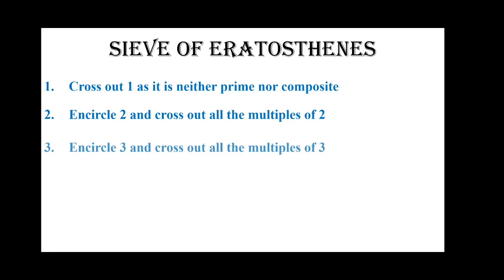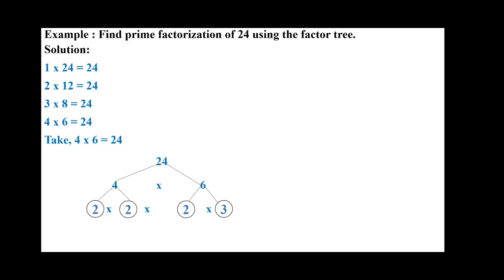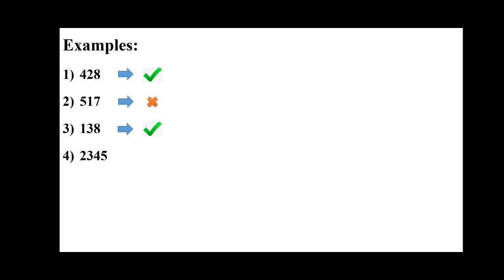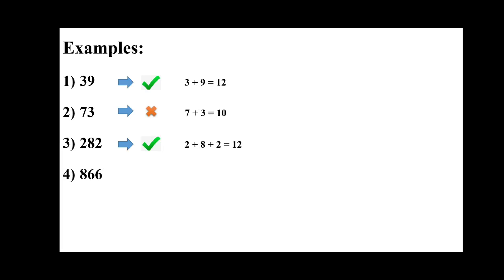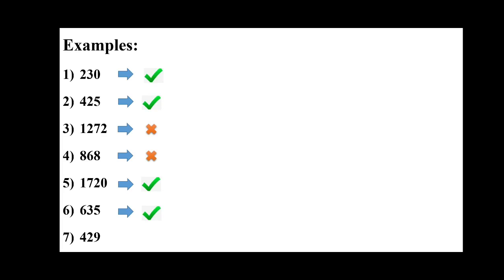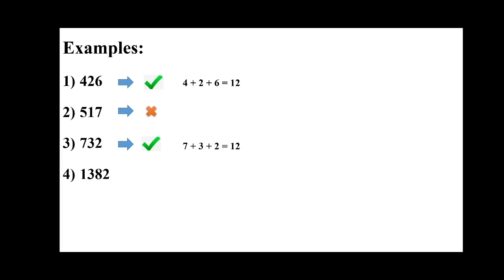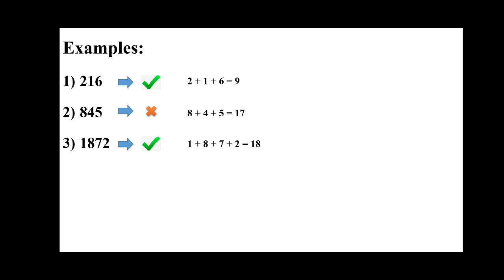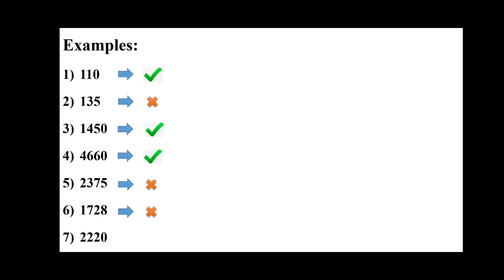Class.4 : MATH : Lesson.6 : Multiples and Factors : Part.7